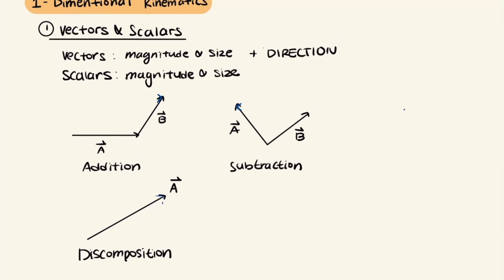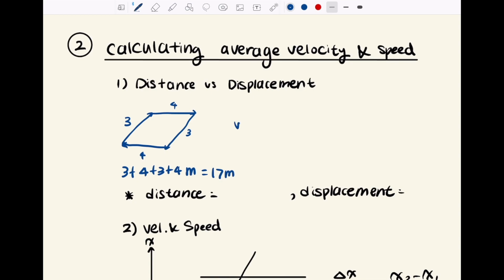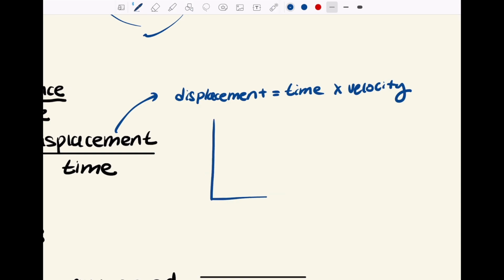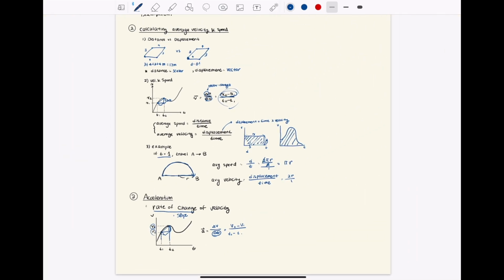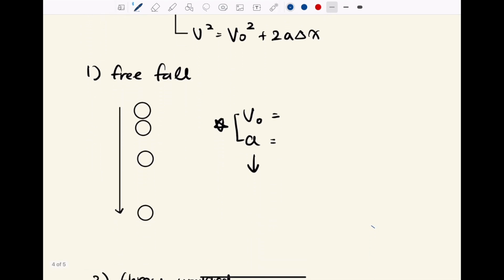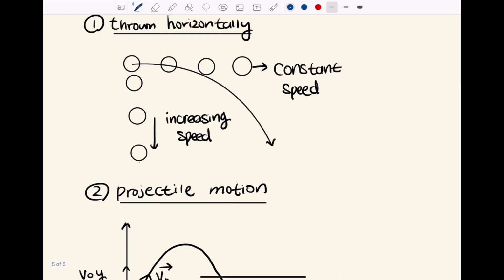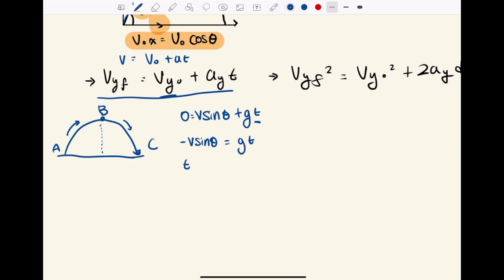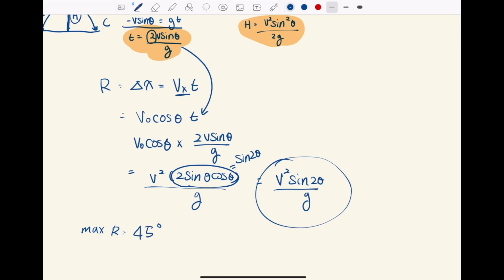AP Physics 1 Chapter 1